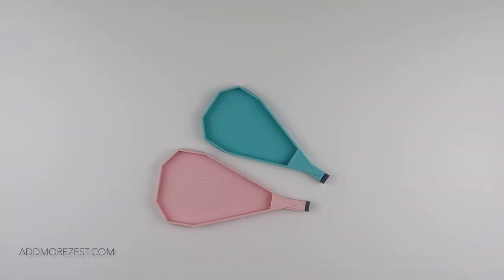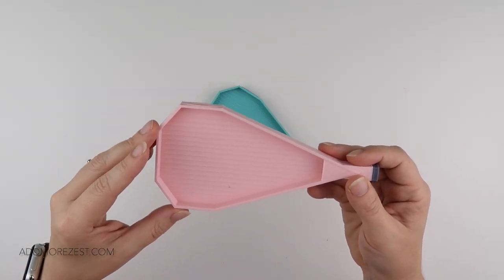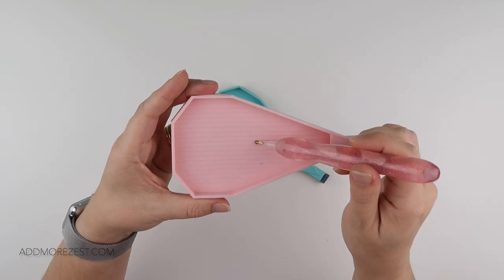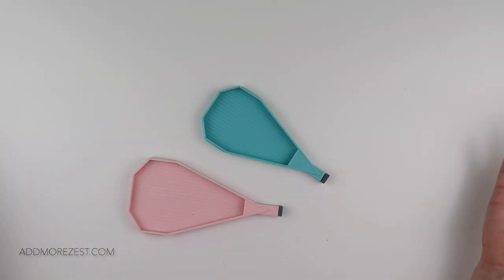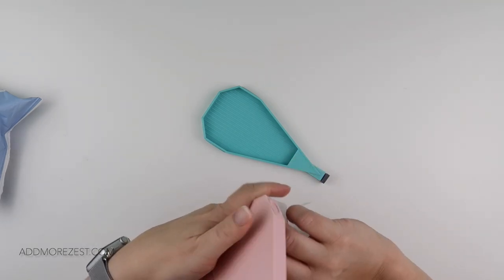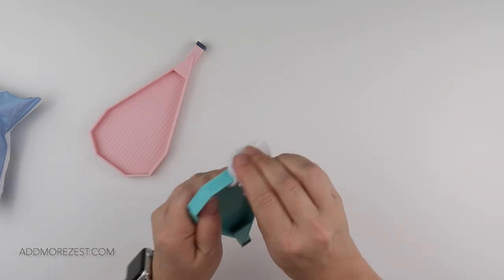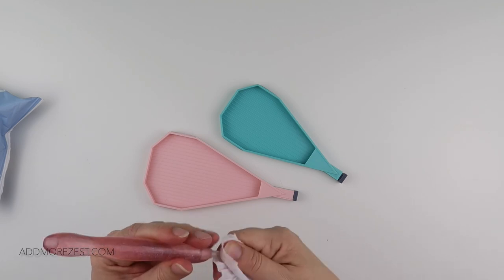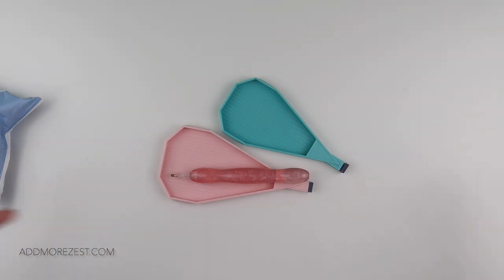Diamond Painting Tips & Tricks | #35 Cleaning your Trays